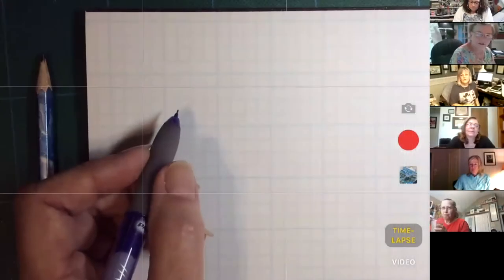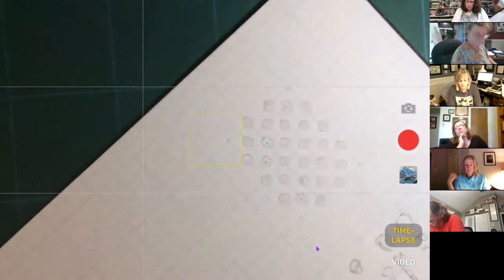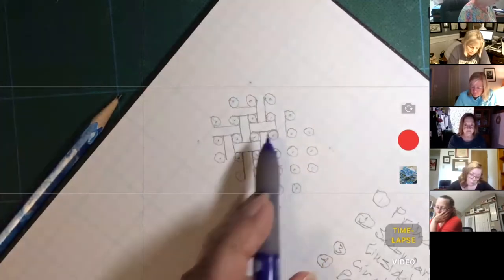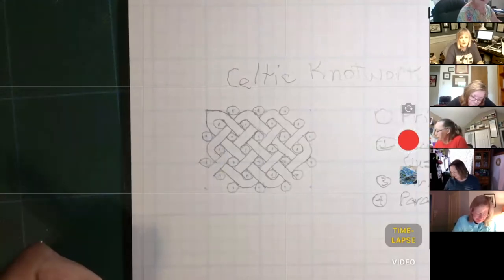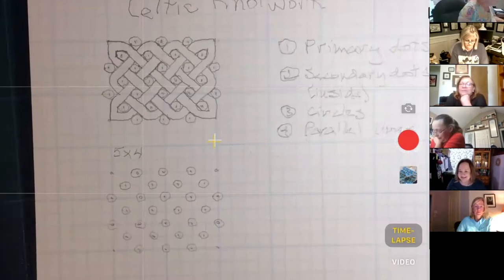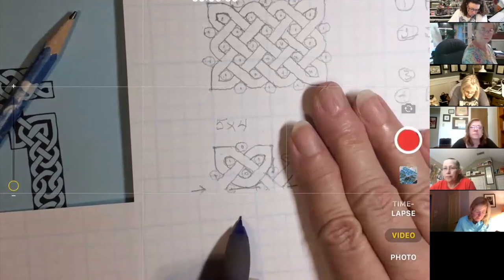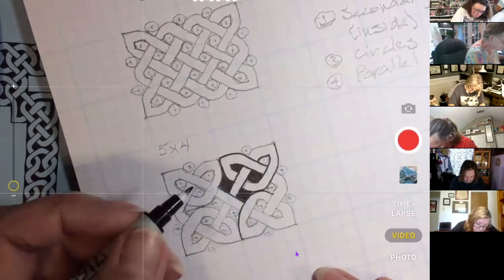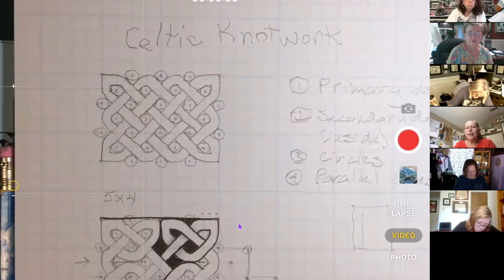CelticKnotworkSuziIckles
Waco Calligrapher, Teacher, Suzi Ickles shows how to make celtic knotwork using dots, circles and lines.